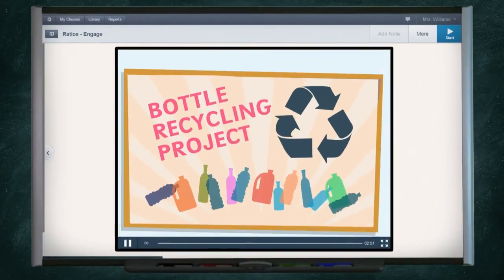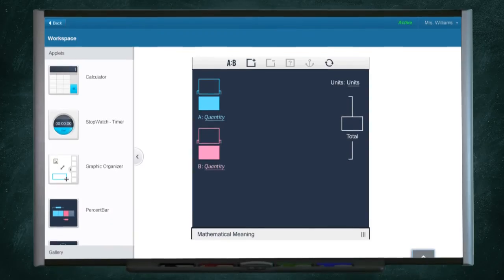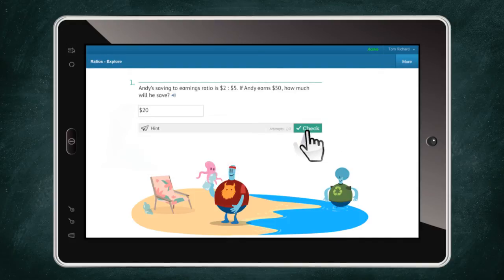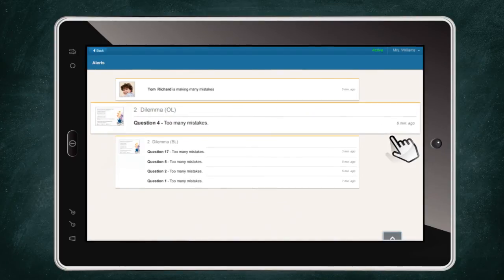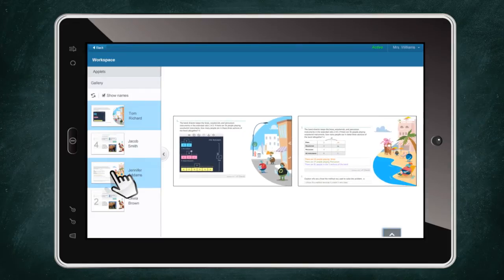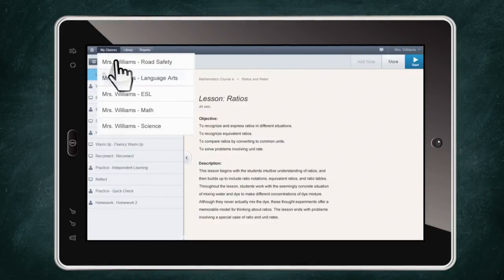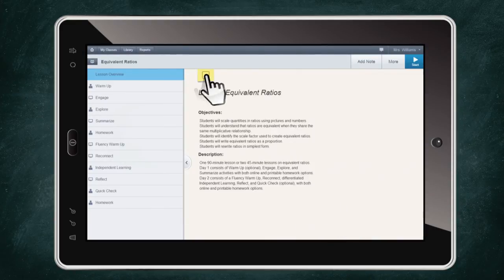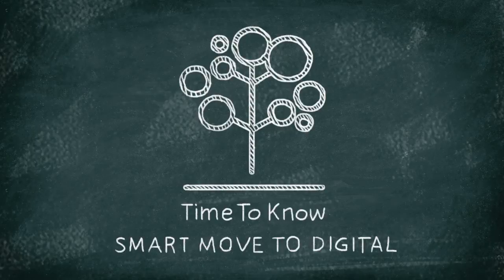Digital Teaching Platform 7 for Time to Know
Digital Teaching Platform is an all-in-one solution for managing your 21st century digital classroom: real-time class management, data-driven teaching and differentiated learning -- for the digital classroom. to learn more!